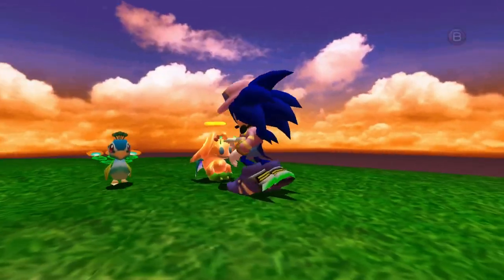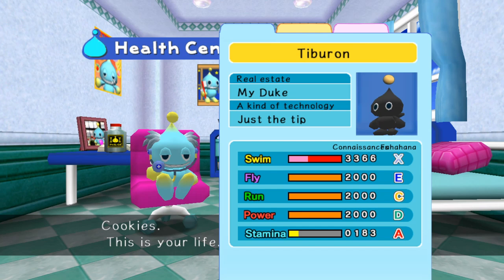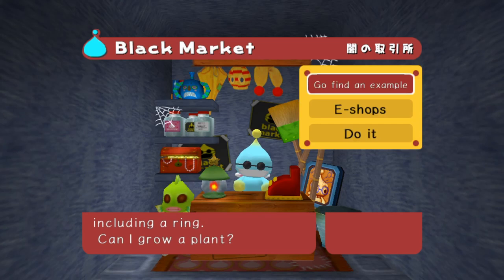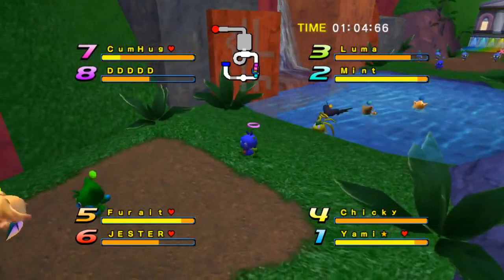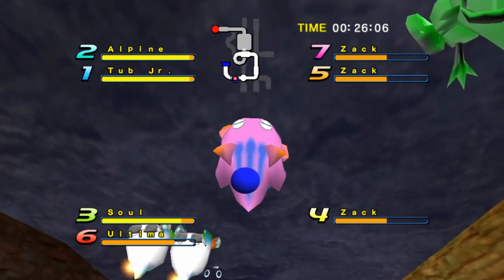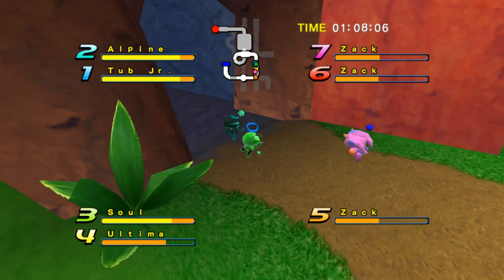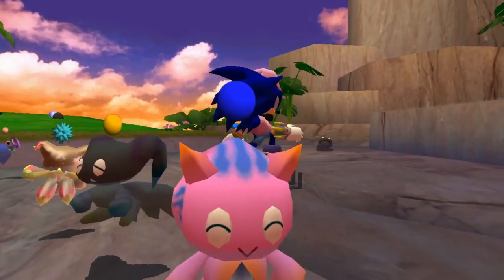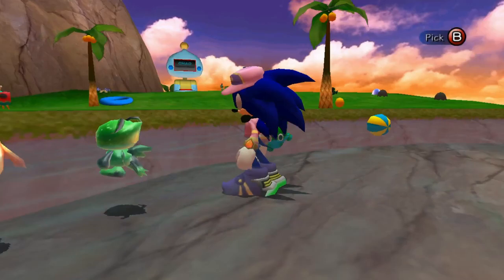Chao Garden S2 E10 - Be Our Guest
Guest episode time! We got a fine selection of fine babs joining us in for some fun.

Todays question:
It's time to grab another unused colour for the fam: Do we get a Shiny Deep Blue Chao? Or a Shiny Darker Grey Chao?

Got any fanart to share? You can share it over Twitter using my handle @TheSapphireChao. I love seeing all your awesome artistic skills!

If you're after more Chao information, check out Chao Island!
Chao Island also has a discord you can join, for instructions, head on over